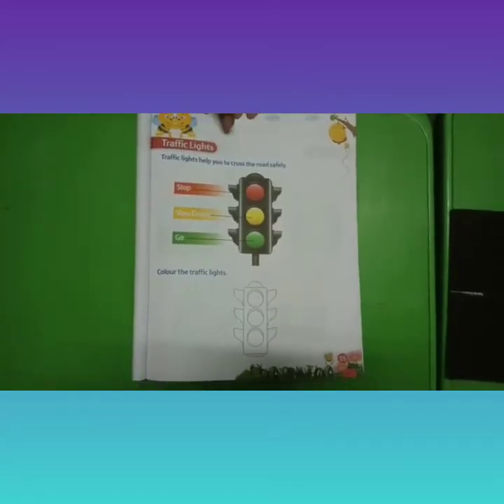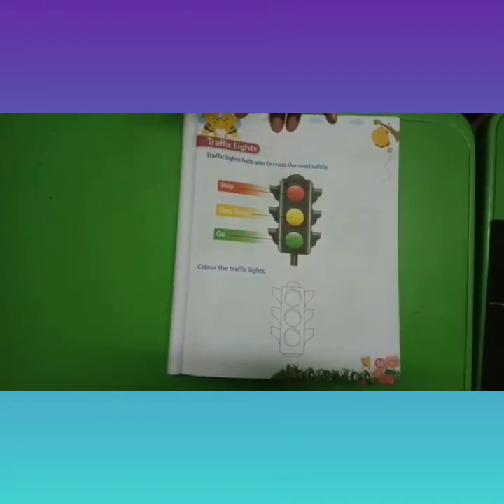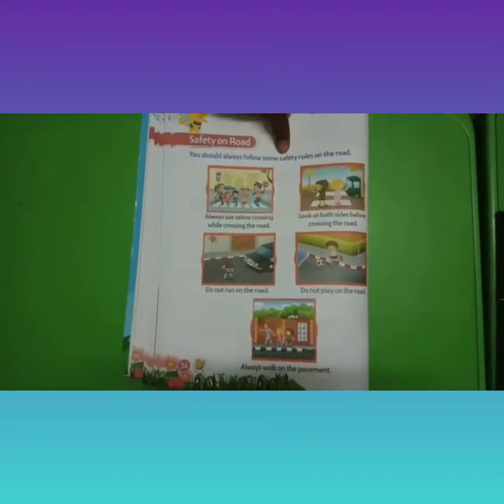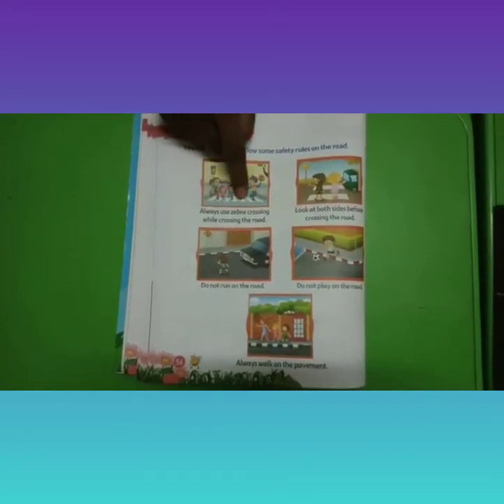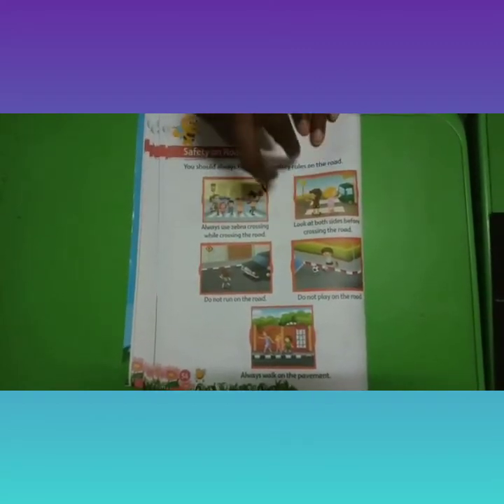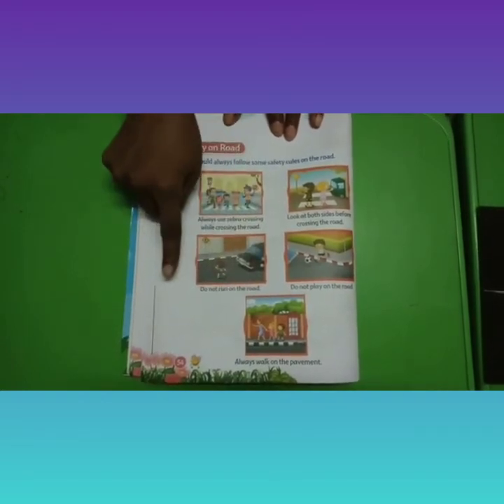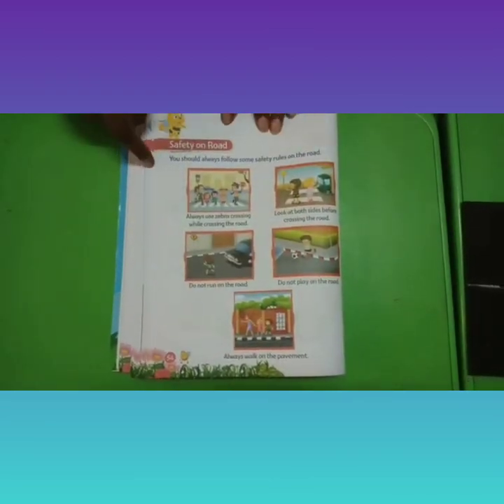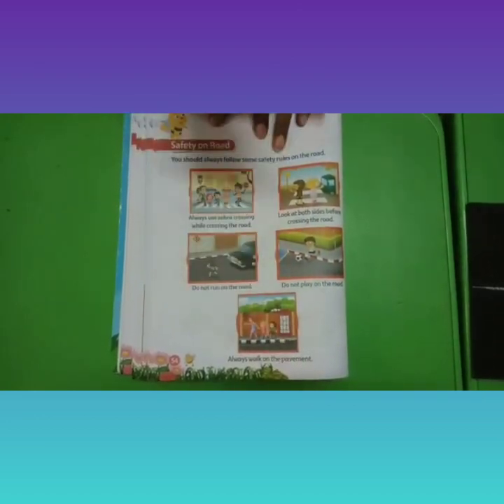January 20, 2022(1)